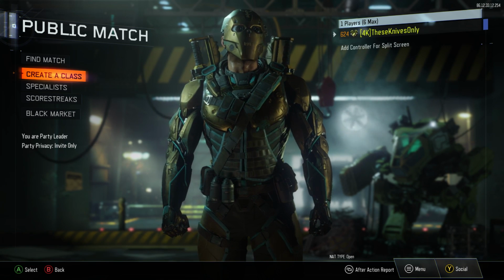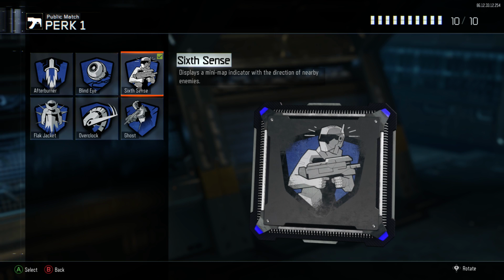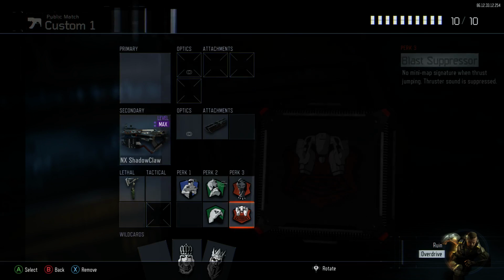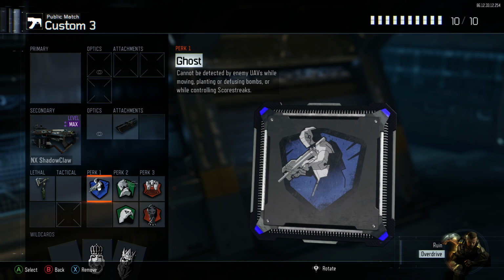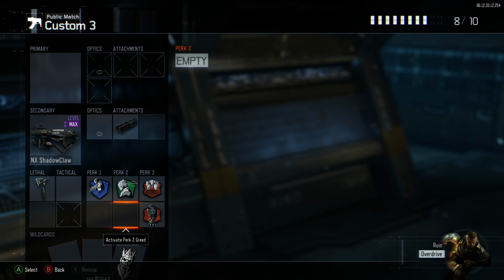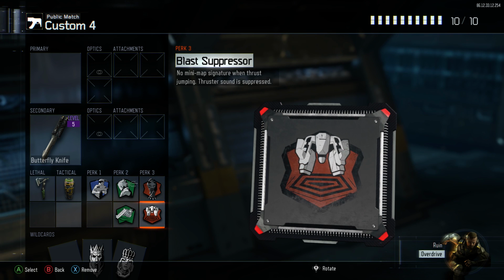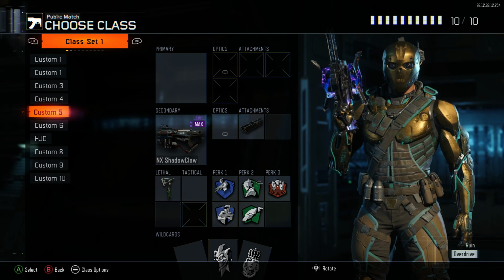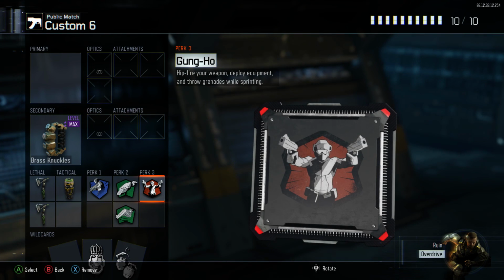BEST MELEE ONLY CLASS SETUP! (Black Ops 3)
Don't Forget to Slap the Like Button!

-TheseKnivesOnly